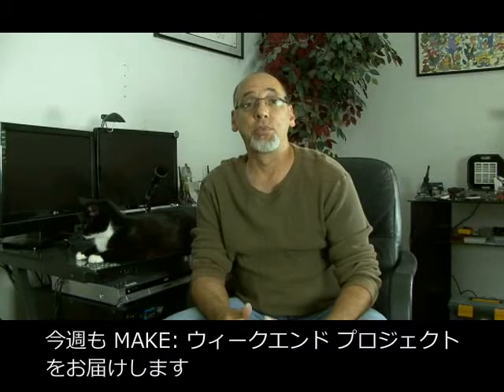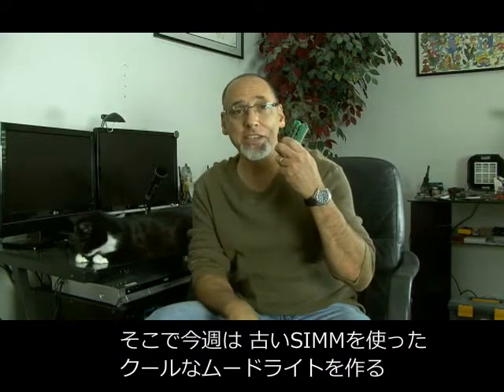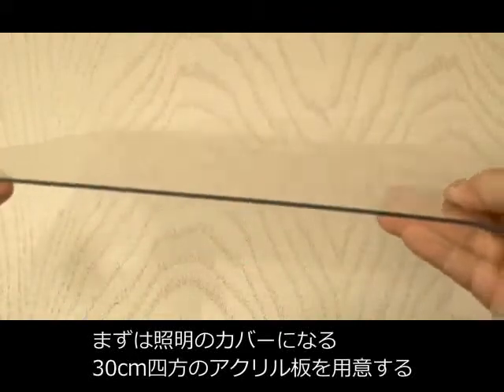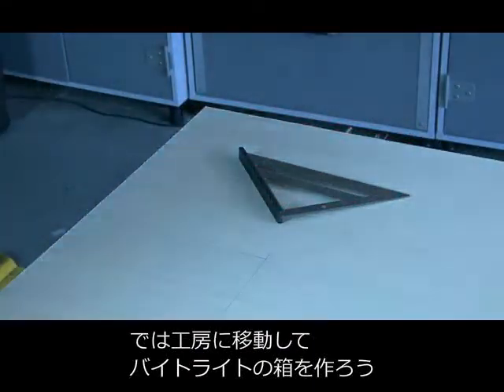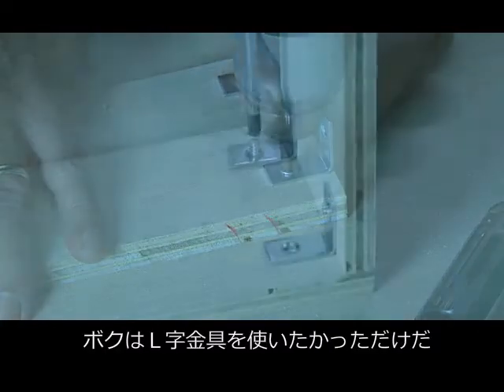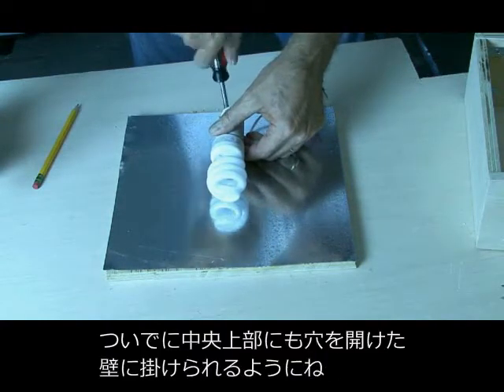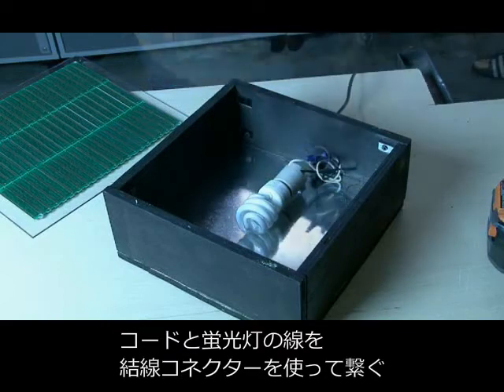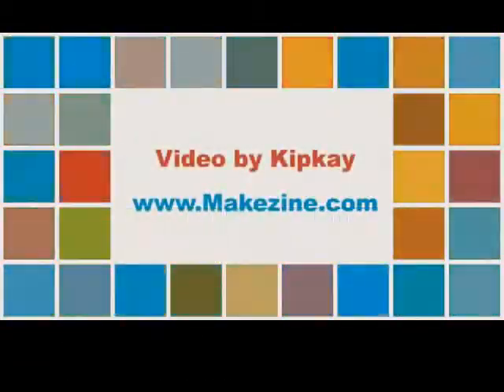Weekend Project - バイトライト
Weekend Project: The Bytelightの日本語字幕版です。古いメモリーボードを再利用して「ハイテク」なムードの照明を作ります。